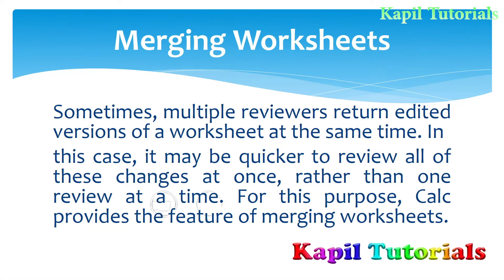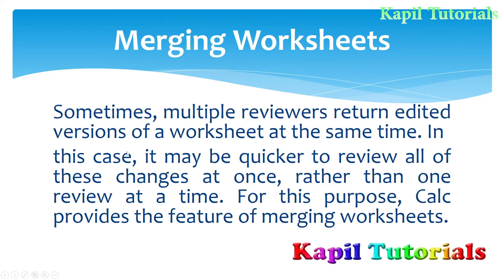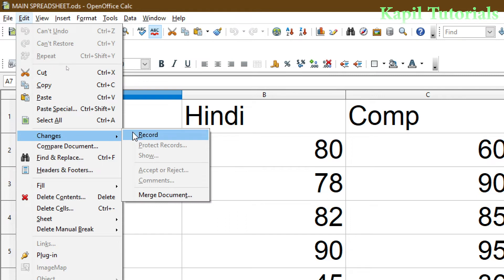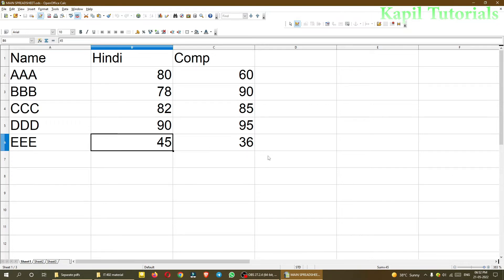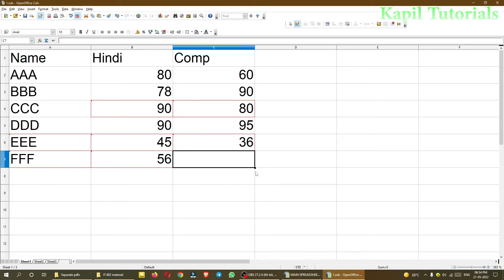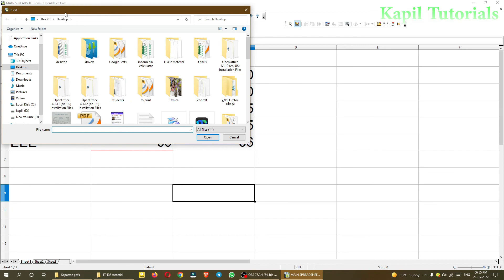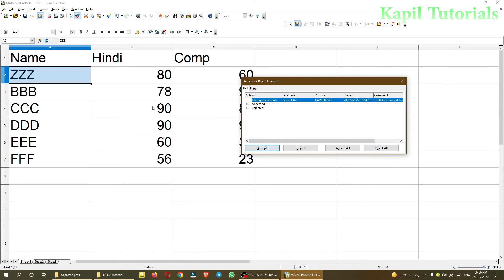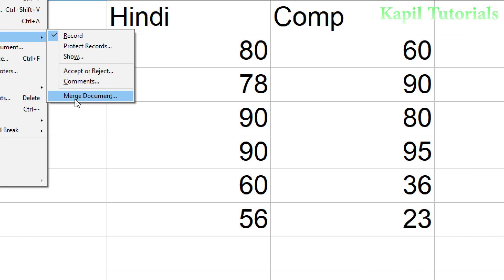Merging Worksheets in Open Office Calc / Merging Document in Calc (I.T Skill Course 402)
Merging Worksheets in Open Office Calc  for Reviewing all the changes done by different Reviewers @toKapilJoshi